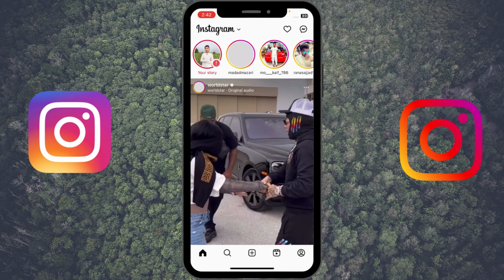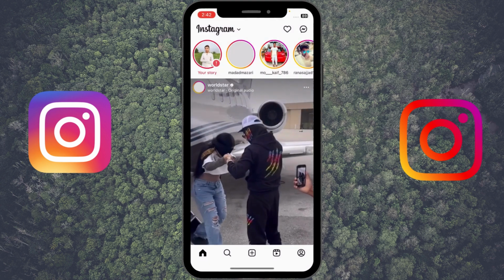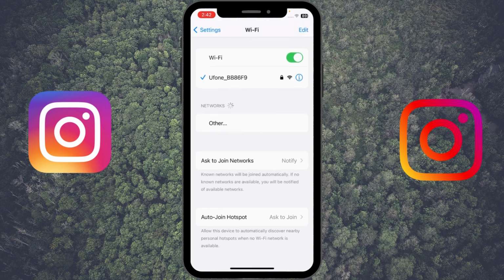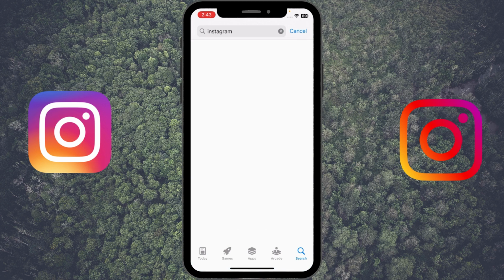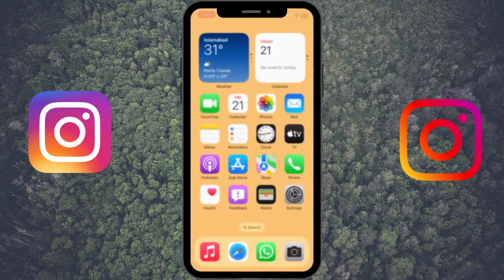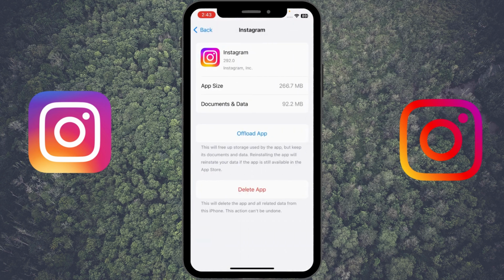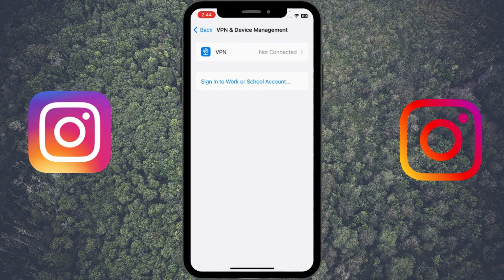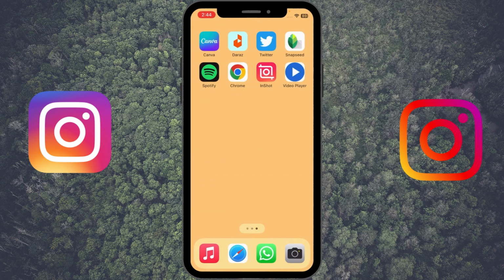How To Fix Unable To Upload Story On Instagram iPhone | Story Not Uploading on Instagram | iOS 17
In this video, I will help you to fix the Unable To Upload Story On Instagram. Please watch till the end.